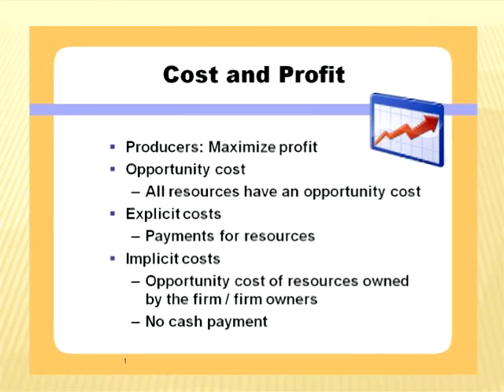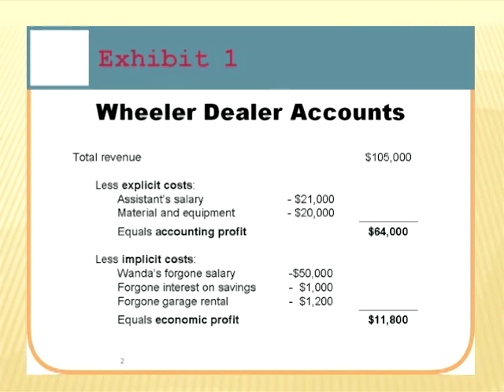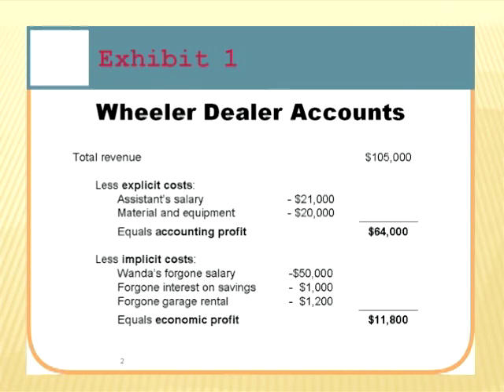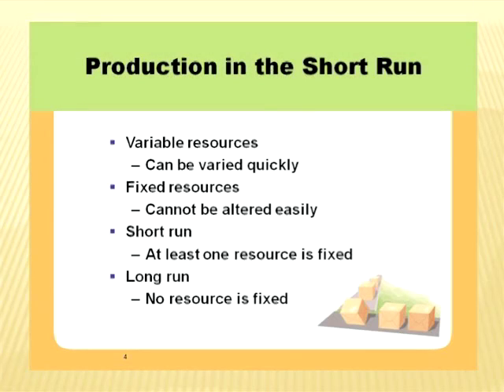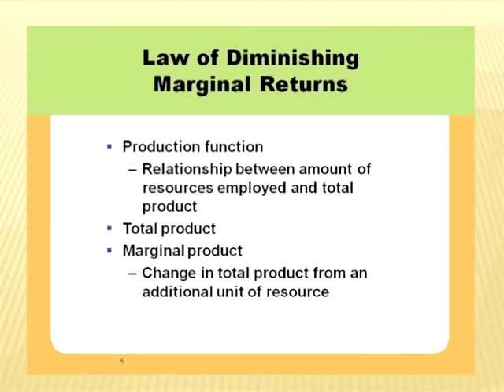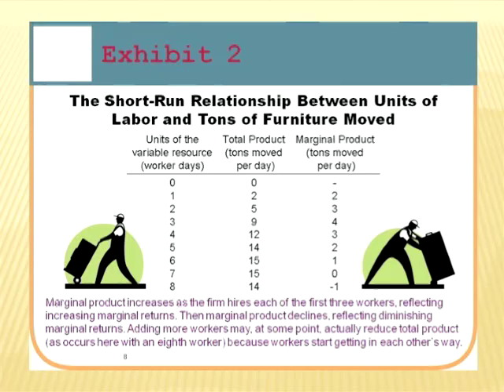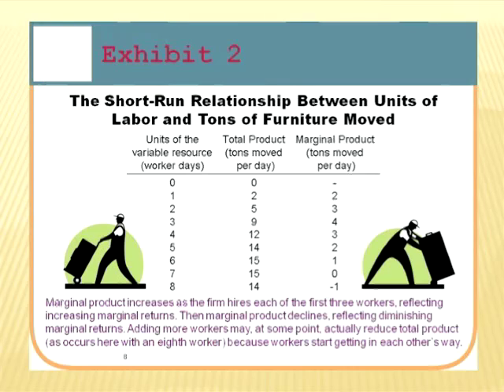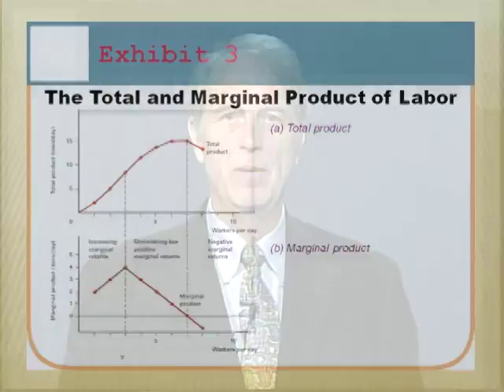ECON 2106 Class 10 - Cost Part 1